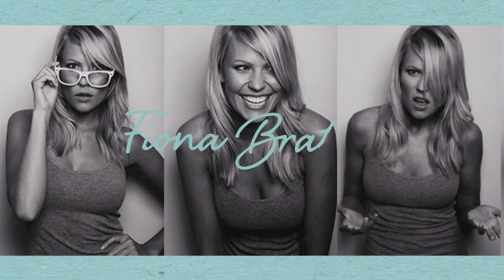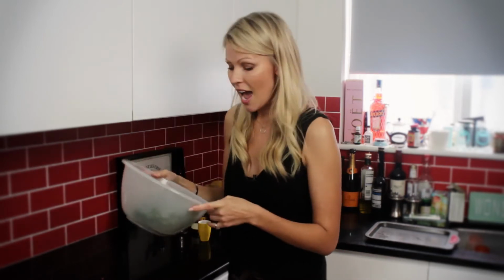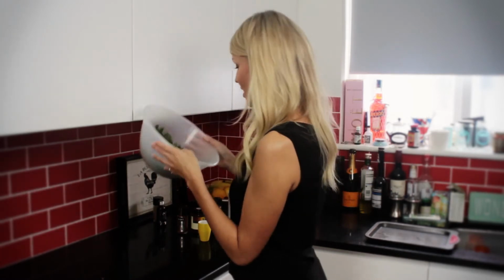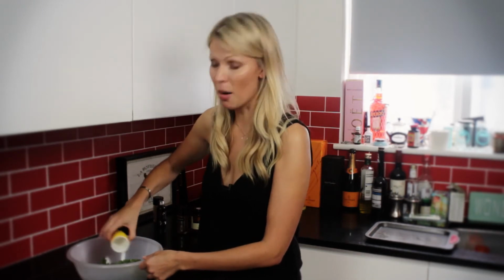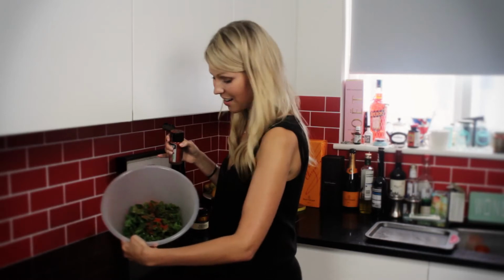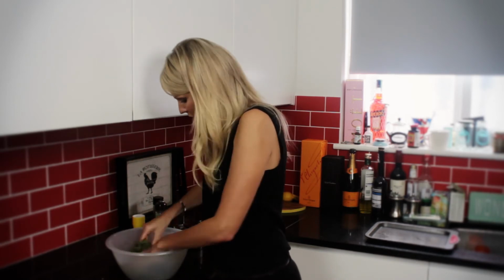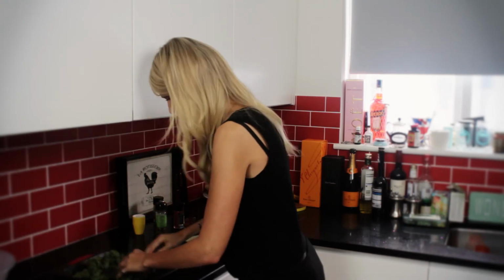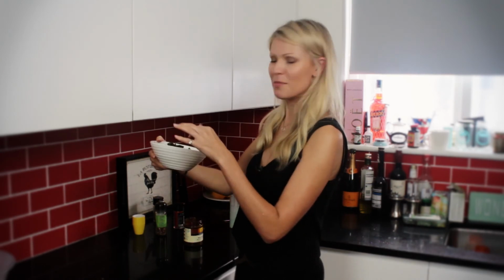Kale Chips / Crisps Recipe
Today I talk about the most super of super foods, kale. I also show you how to integrate it into your diet by making kale crisps.Yummy.

1/2 bag of organic kale
1 tbs Coconut oil
Paprika
Fine sea salt
Jamie Oliver's Szecchuan pepper, chilli and ginger salt.
1/2 tsp Natural yeast extract

Preheat oven to 150C or 300F.

Remove leaves from the stems of the kale and roughly tear it up into large pieces.
Add kale leaves into a large bowl. Massage in the coconut oil until all the nooks and crannies are coated in oil. Now sprinkle on the spices/seasonings and toss to combine.
Massage in 1/2 table spoon of natural yeast extract.
Spread out the kale onto the baking tray into a single layer, being sure not to overcrowd the kale.
Bake for 10 minutes, rotate the pan, and bake for another 12-15 minutes more until the kale begins to firm up. The kale will look shrunken, but this is normal.
Cool the kale on the tray for a few minutes before eating.
They lose their crispiness over time so don't delay digging in! :)